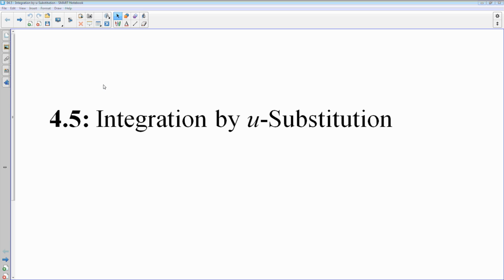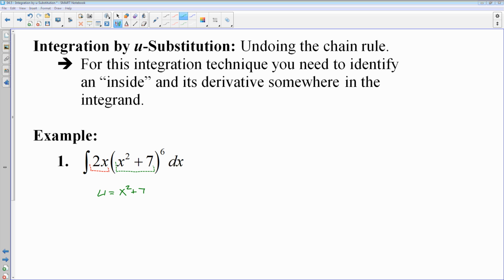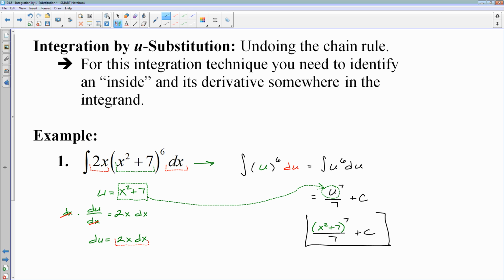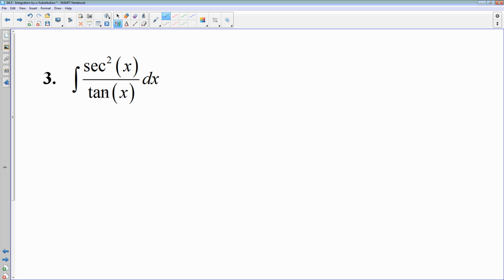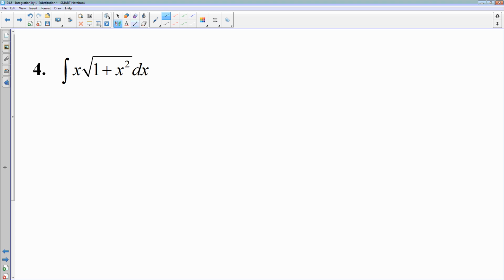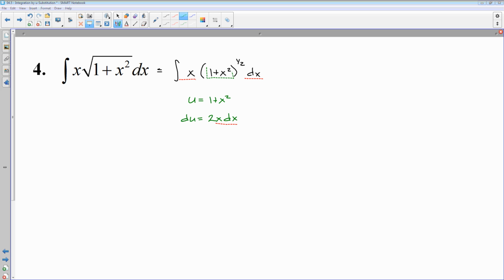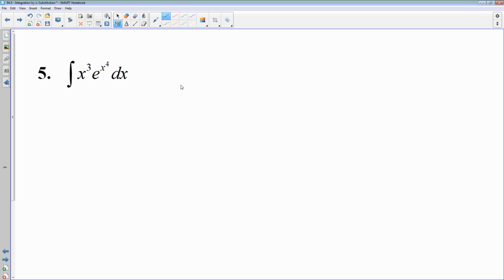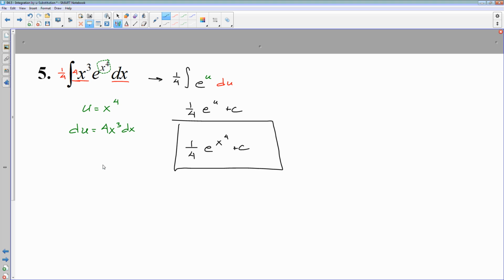04.5 - Integration by Substitution I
A lesson on integration by u-substitution.